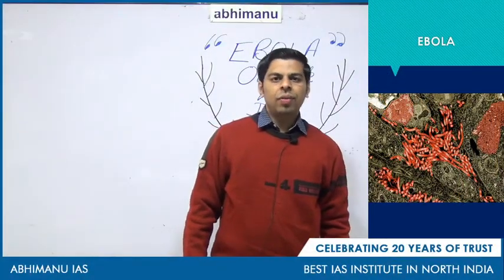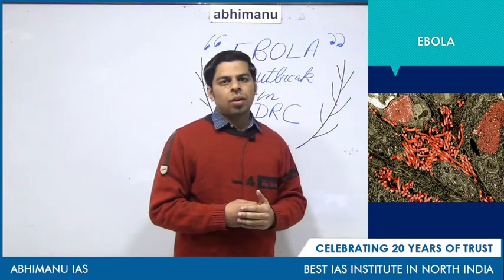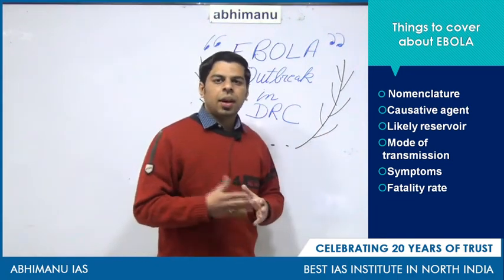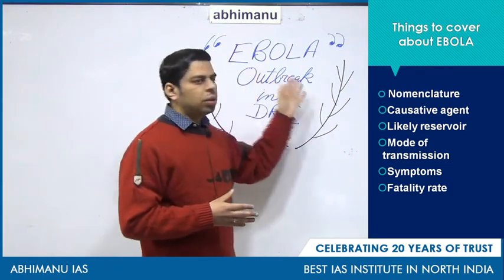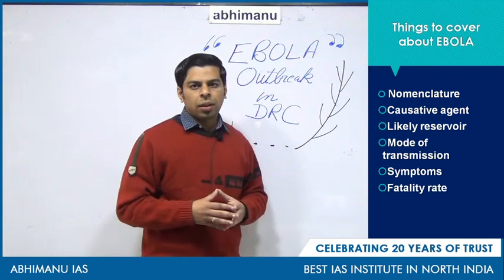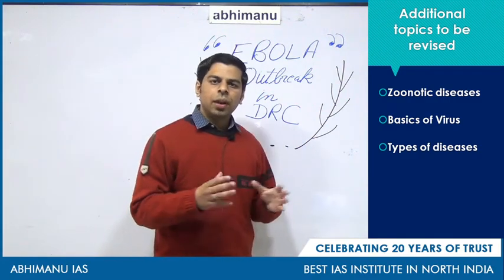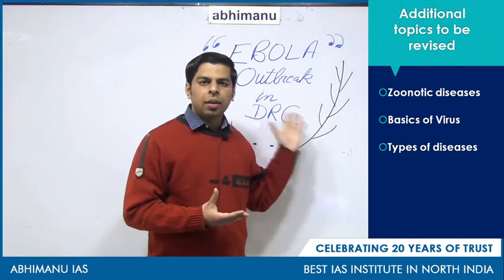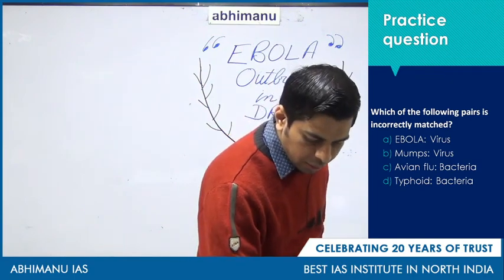Ebola Outbreak in Congo I Science and tech I Science and tech value addition I By Dr. Vivek Rana